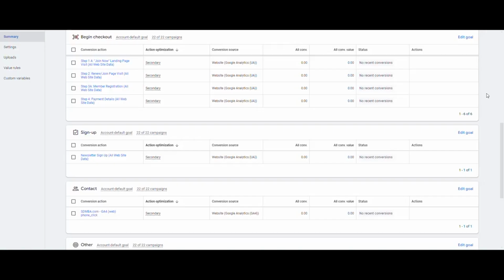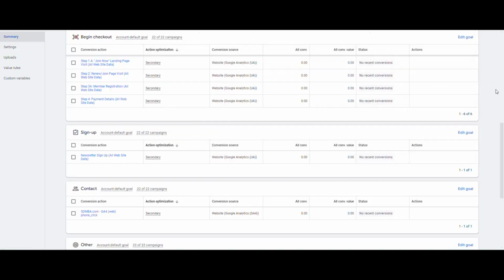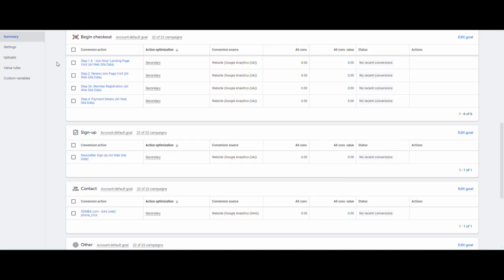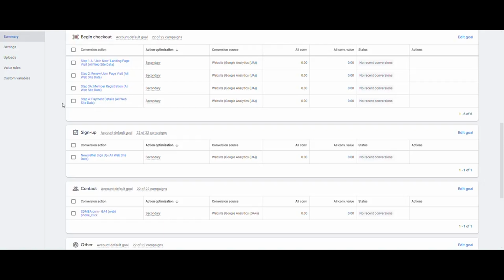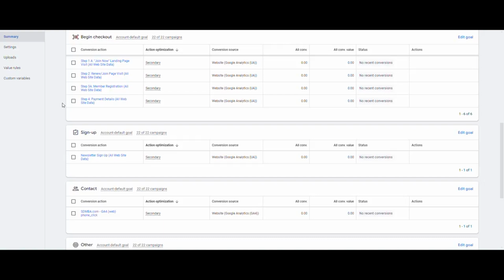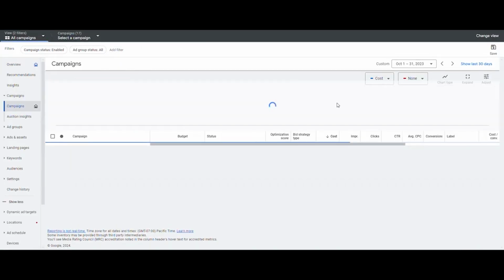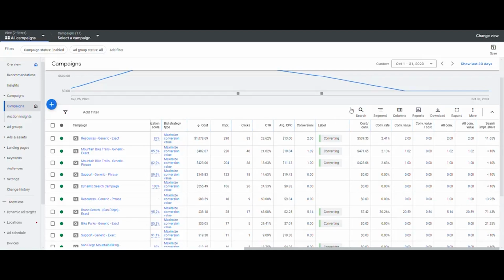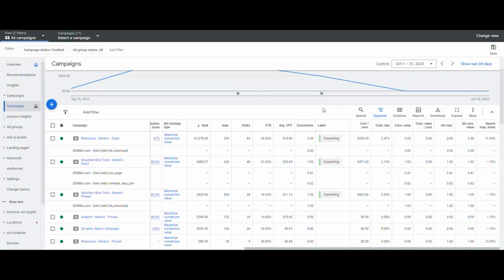Are You Using Primary & Secondary Conversions Correctly?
Understand the importance of primary and secondary conversions in your Google Ads strategy. Learn how to track and optimize both to improve your campaign effectiveness.